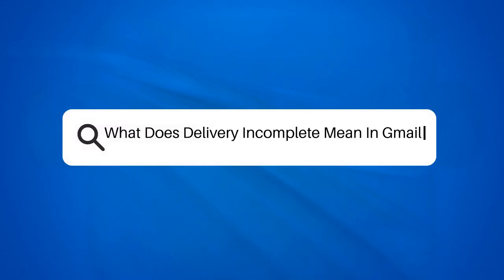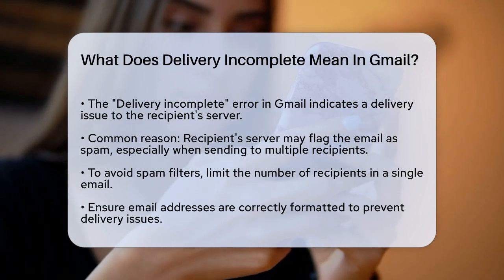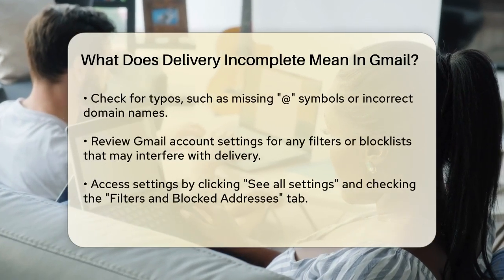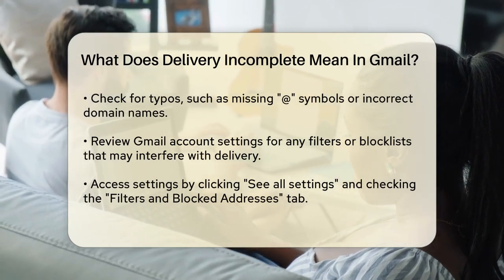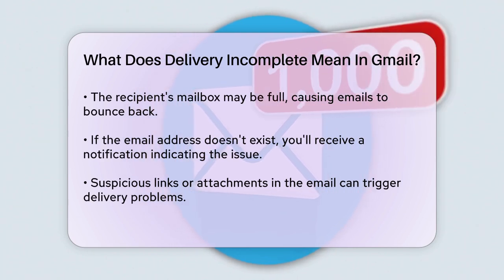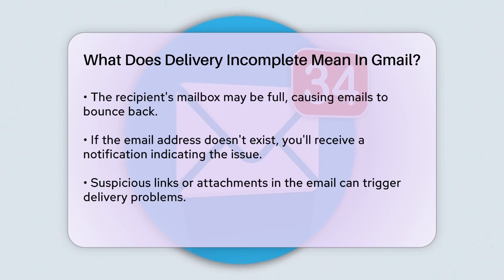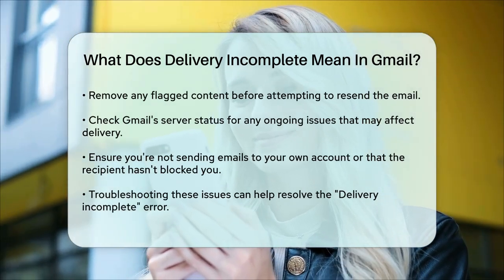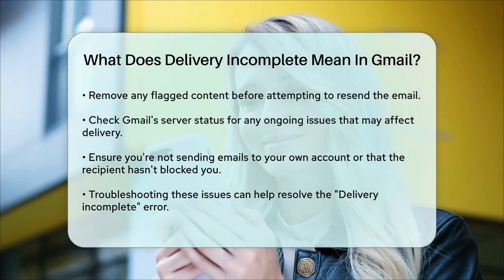What Does Delivery Incomplete Mean In Gmail? - TheEmailToolbox.com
What Does Delivery Incomplete Mean In Gmail? Have you ever encountered the "Delivery incomplete" error while sending an email in Gmail? This common issue can leave you puzzled and frustrated. In this video, we will guide you through the possible reasons behind this error and provide practical solutions to help you resolve it. Understanding the different factors that can affect email delivery is essential for anyone who relies on Gmail for communication.

We will discuss how spam filters can affect your emails, especially when sending to multiple recipients. Learn how to check for typos in email addresses and the importance of ensuring that your recipients' mailboxes are available for incoming messages. We will also cover how your own Gmail settings might interfere with email delivery, and what steps you can take to troubleshoot these settings.

Additionally, we will touch on the impact of suspicious links and attachments on email delivery and how to check for any server issues with Gmail. This video is designed to help you navigate these challenges effectively, ensuring that your emails reach their intended recipients without a hitch.